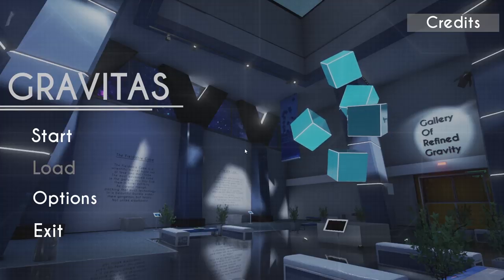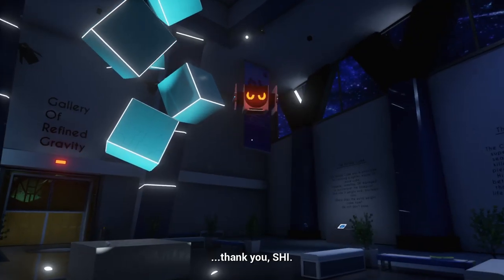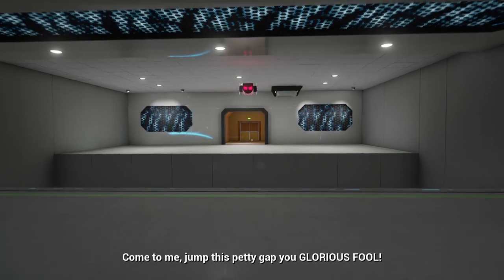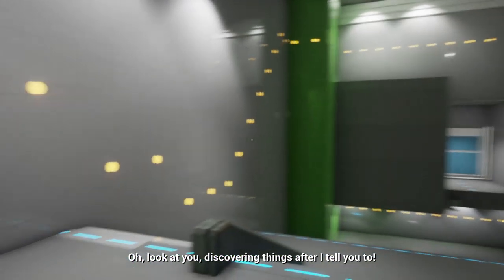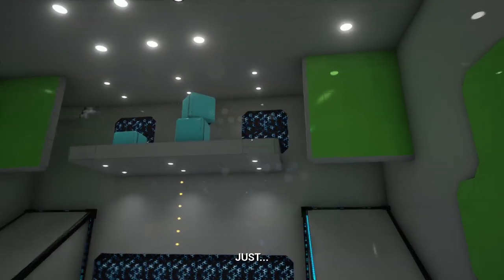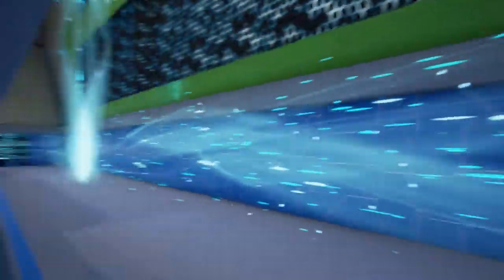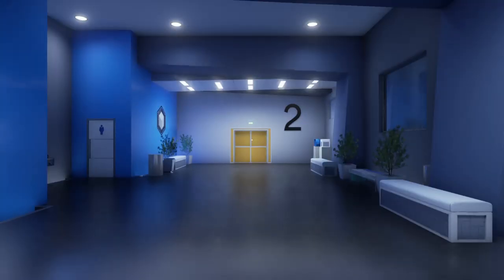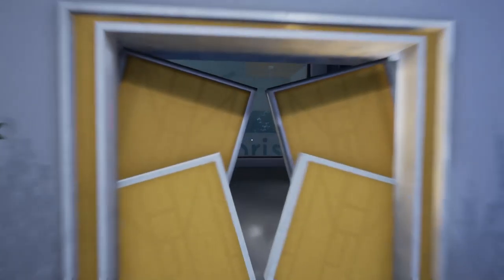This video will EXPOSE me..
This game gravitas will expose me! Gravitas is a (strangely) free short first-person puzzle platforming game that transports you to the Gallery of Refined Gravity. It's a puzzle game, kind of like portal
where you manipulate gravity and the gallery itself to escape the strange space station. Episode 2 : COMING SOON

About Gravitas :
Gravitas is a short first-person puzzle platforming game that transports you to the Gallery of Refined Gravity (otherwise known as the GORG). There you’ll meet the gallery’s eccentric Curator as he accompanies you through its puzzling and increasingly lethal exhibits. Manipulate gravity and the gallery itself to prove yourself a pupil worthy of the Curator’s masterwork.